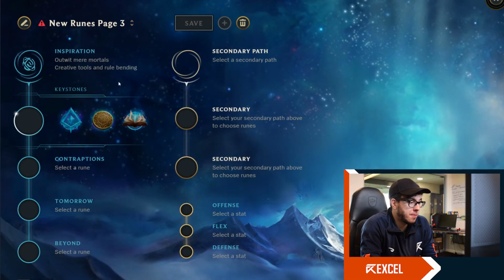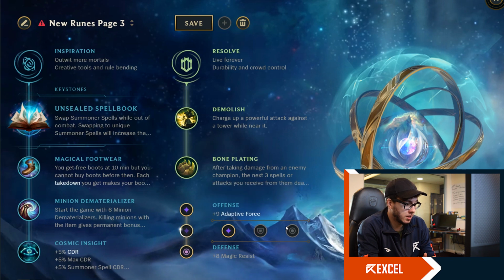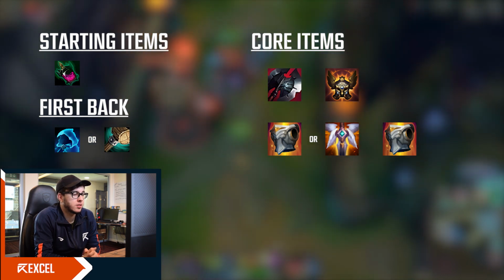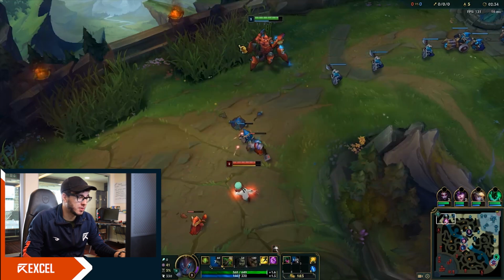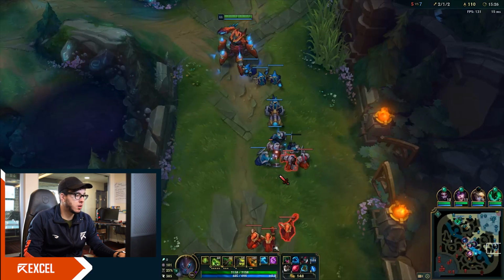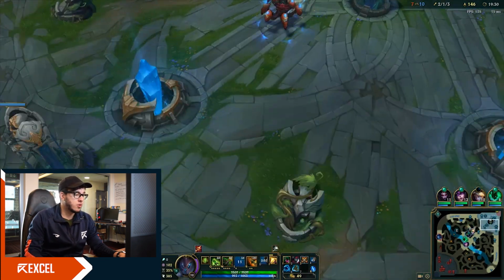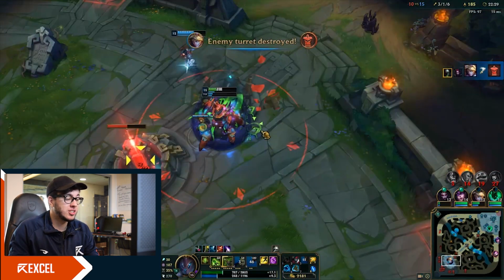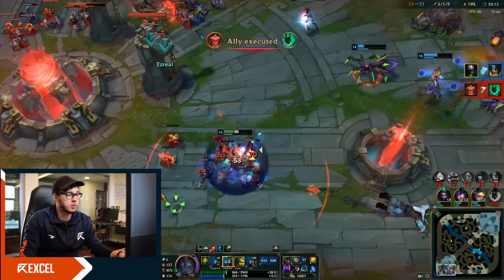How to play Urgot | League Of Legends Champion Guide | LoL Top Lane Champ Spotlight ft. Send0o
In this League of Legends Champion guide, Sendo shows us how to play the LoL Champ Urgot in the Top Lane. Thanks for the spotlight Send0o!